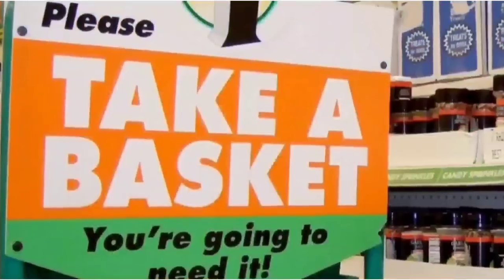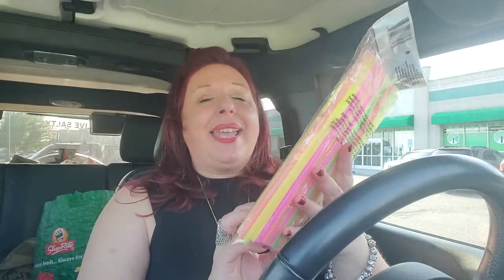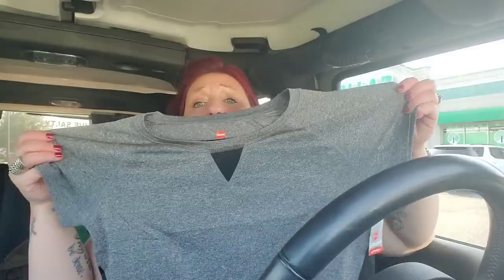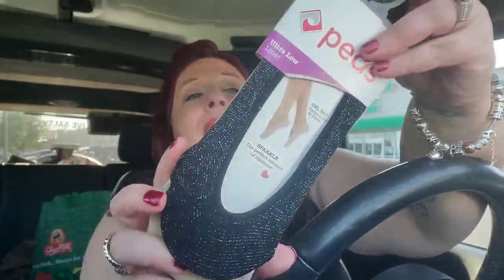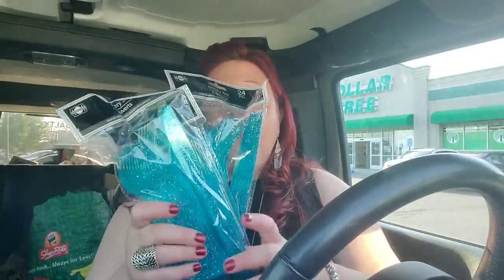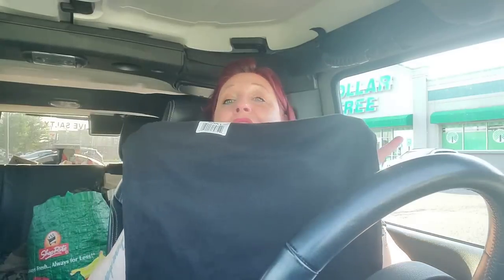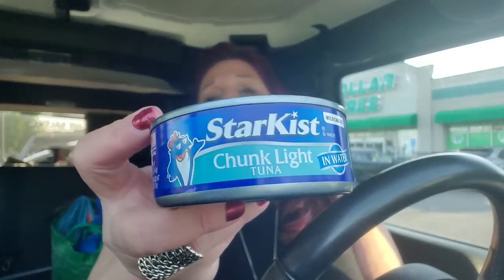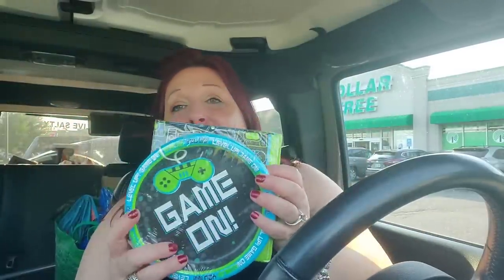WHAT DOES DOLLAR TREE HAVE TO DO WITH WILD TURKEY BYS MAKEUP LIP PALLET? COME WAIT FOR IT & u WILL 👀